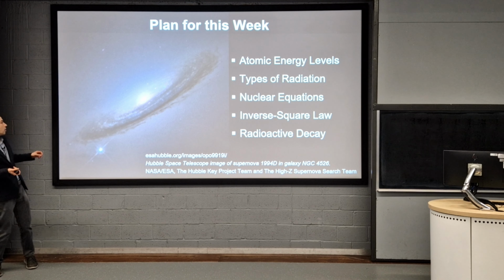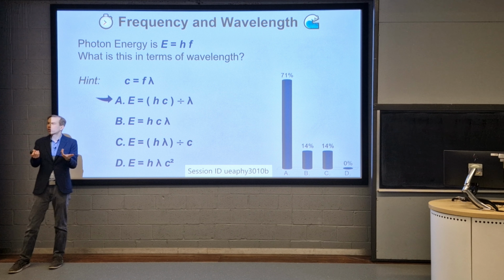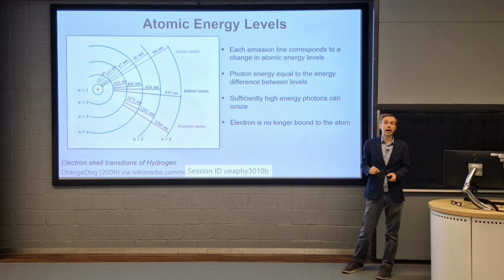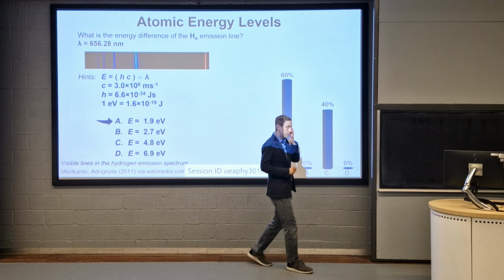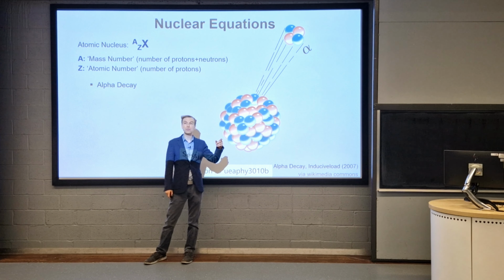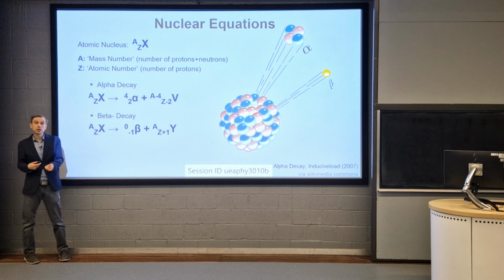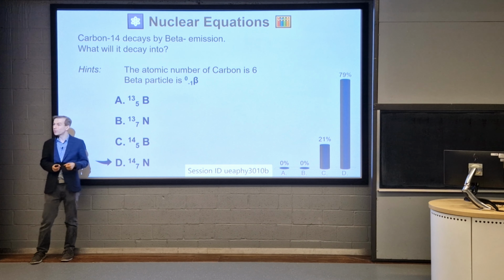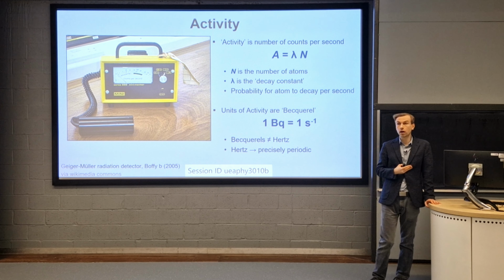Further Physics Lecture 11: Atomic and Nuclear Physics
This is Lecture Eleven from Further Physics, where we focus on Atomic and Nuclear Physics. In this lecture, we start with atomic energy levels, and calculate the energy of photons from transitions between energy levels. We then turn our attention to radioactive decay, and the effect that Alpha, Beta and Gamma radiation has on nuclear equations. We see examples of these processes in Americium-241 and Carbon-14 decay, and end the lecture with definitions of Bequerels and radioactivity.  We also see how these concepts are all related in supernova explosions, and see how we can view atomic energy levels with spectral glasses.

Course Textbook
Physics (Fourth Edition), Jim Breithaupt, Palgrave Foundations

Recommended Calculator
Casio FX-83GTX

Try the Challenge Question for this week!

You can read more about our topics this week in OpenStax College Physics
Chapter 30, Introduction to Atomic Physics

and Chapter 31, Introduction to Radioactivity and Nuclear Physics

Video Chapters
00:00 Introduction
01:00 Plan for this week
03:50 Photon energy and wavelength
06:30 Atomic energy levels
11:20 Hydrogen emission line
16:30 Nuclear equations
26:00 Americium-241 decay
27:50 Carbon-14 decay
30:00 Activity and Bequerels